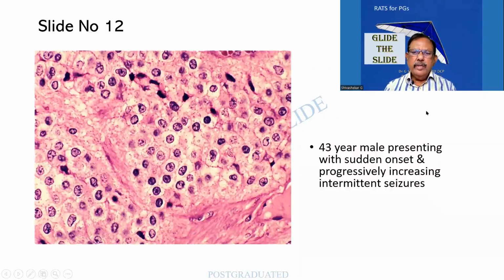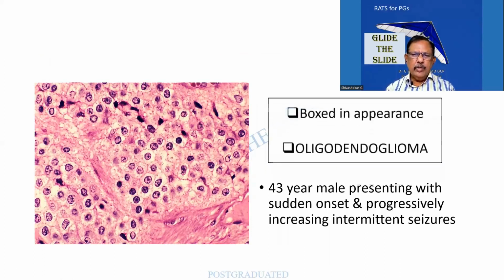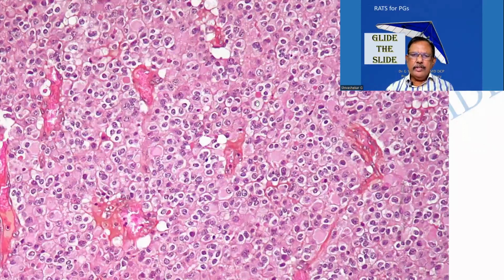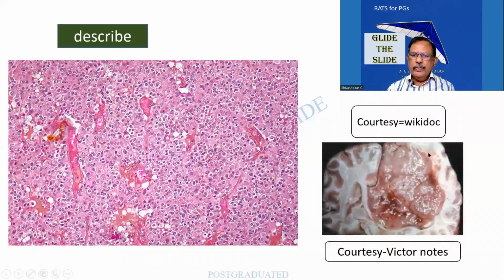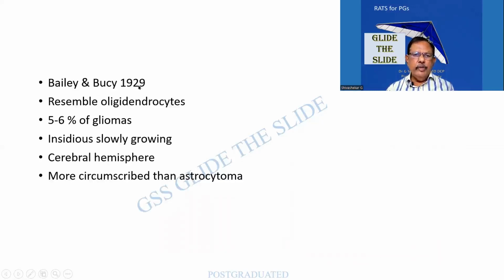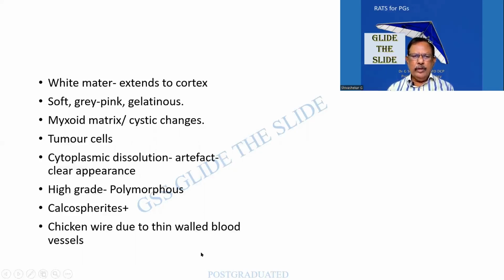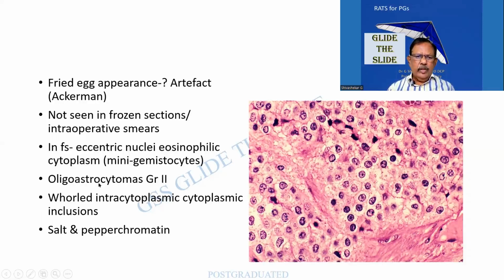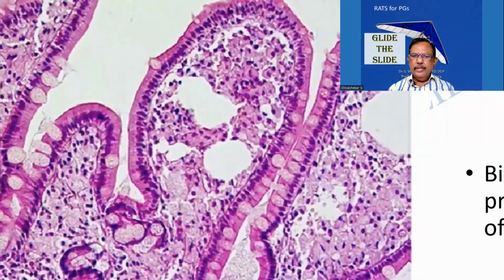MD/ DNB. Key words matter. Describe, describe, describe!! GLIDE THE SLIDE 12 Dr GSS, SRM MCH RC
Read, Revise Repeat. The slide takes us to to the book.